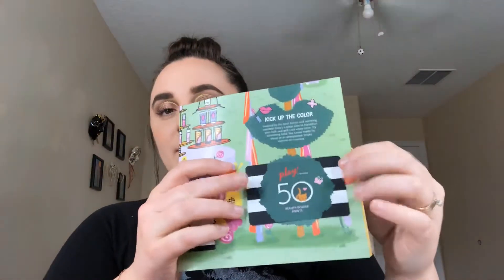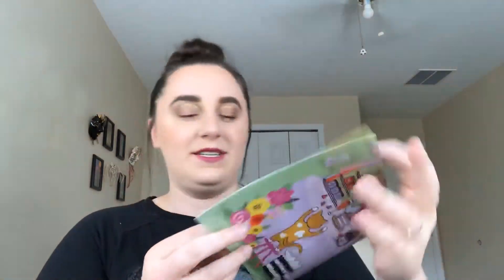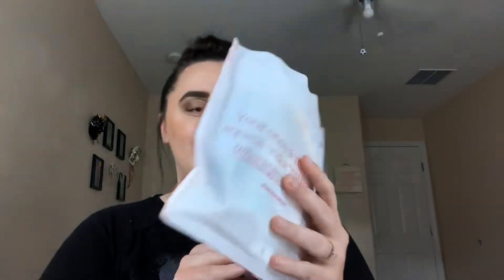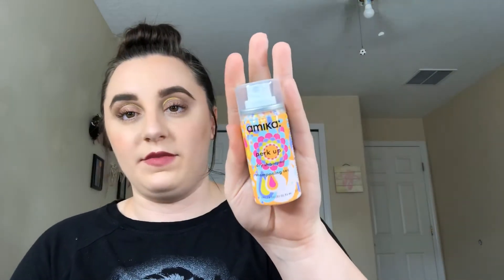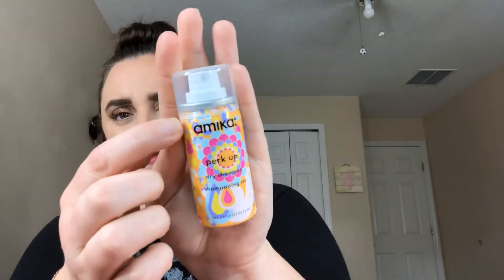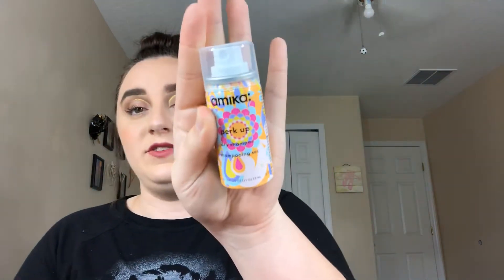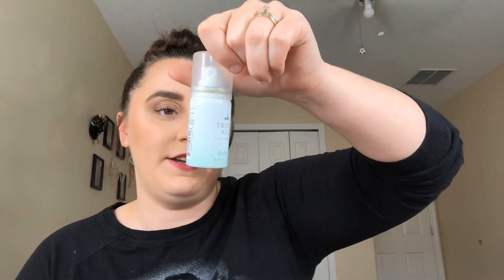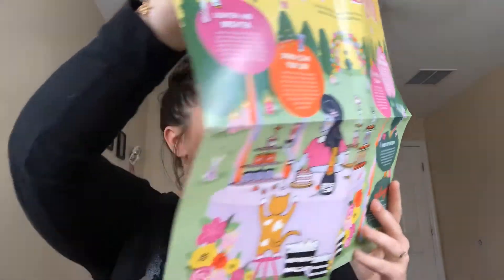March Sephora Play! Unboxing! *featuring small rant*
March Sephora Play! Unboxing
Featuring an appearance from my fiancé, and a small rant towards the end (the two are unrelated)
I think I am going to start filming Sephora Play and Ipsy together, and doing a comparison!

Please let me know if you’d like a tutorial on the eye look in this video!

Like what you see?
Feel free to follow me on other platforms!

Thanks for taking time out of your day to spend time with me!
I hope you have a fan-freaking-tastic day!
Much love!